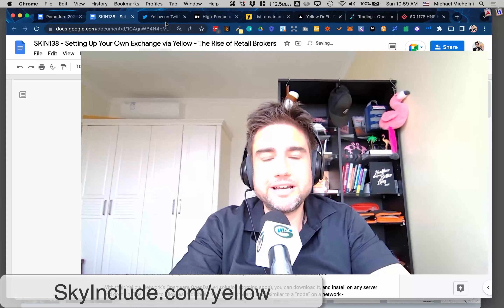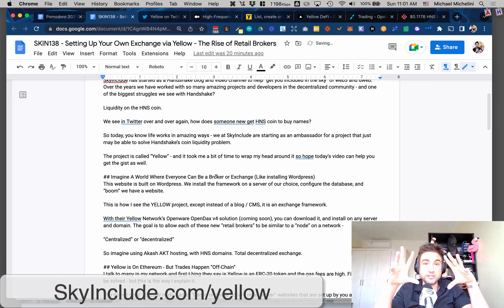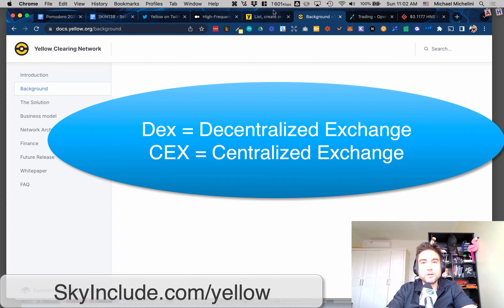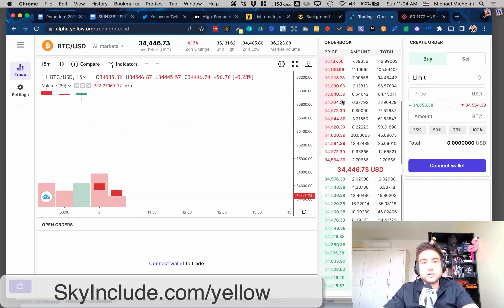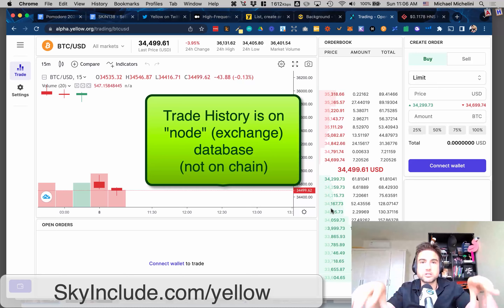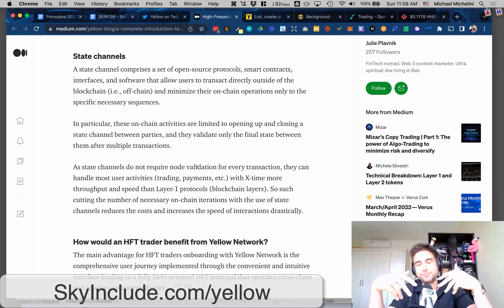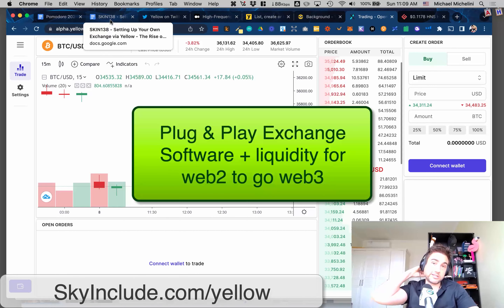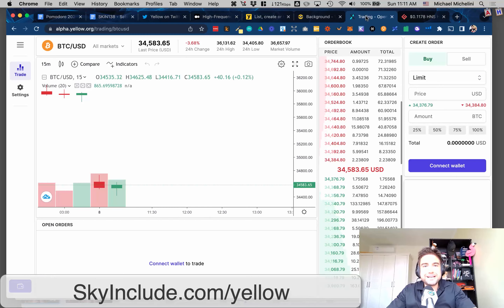Setting Up Your Own Exchange via Yellow – The Rise of Retail Brokers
Skyinclude has started as a Handshake blog and video channel to help “get you included in the sky” of web3 and dweb. Over the years we have worked with so many amazing projects and developers in the decentralized community - and one of the biggest struggles we see with Handshake?

Liquidity on the HNS coin.

We see in Twitter over and over again, how does someone new get HNS coin to buy names?

So today, you know life works in amazing ways - we at SkyInclude are starting as an ambassador for a project that just may be able to solve Handshake’s coin liquidity problem.

The project is called “Yellow” - and it took me a bit of time to wrap my head around it so hope today’s video can help you get the gist as well.